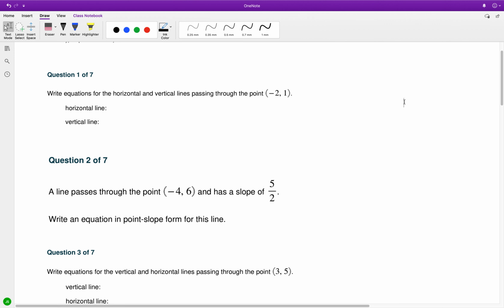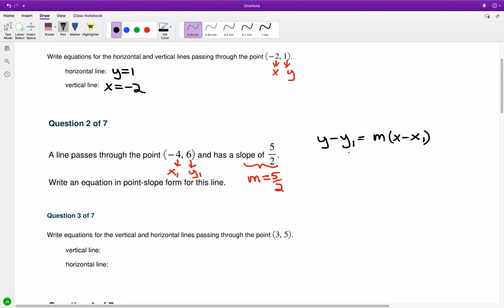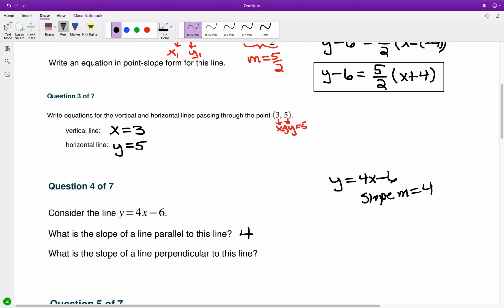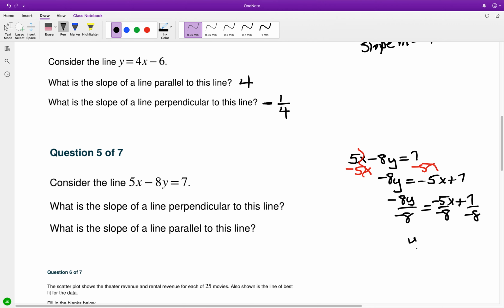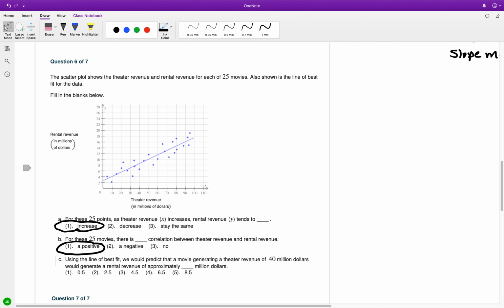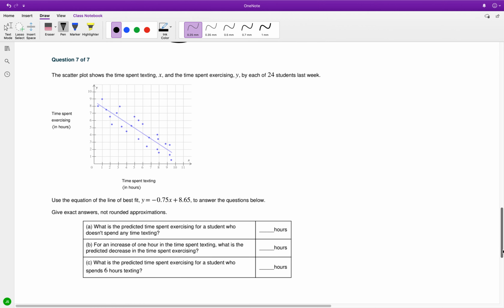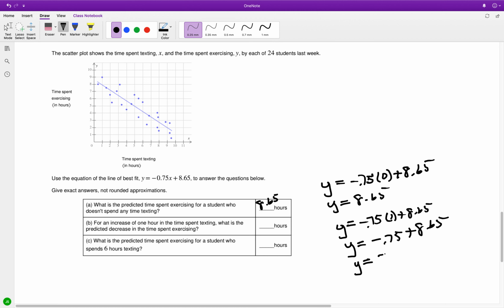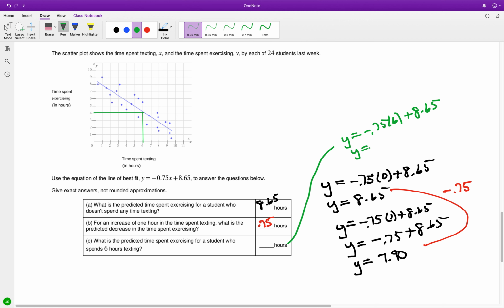SECTION 1.5 SOLUTIONS